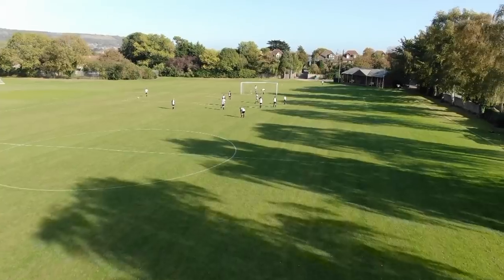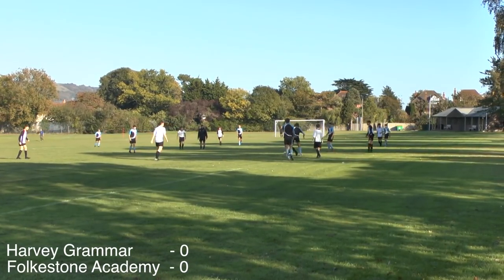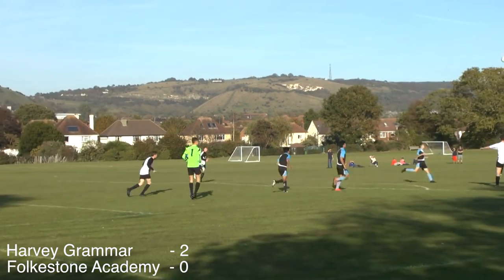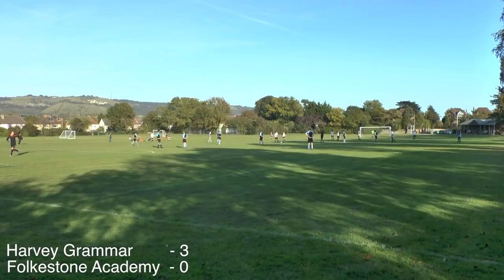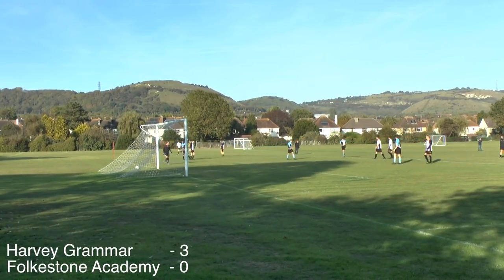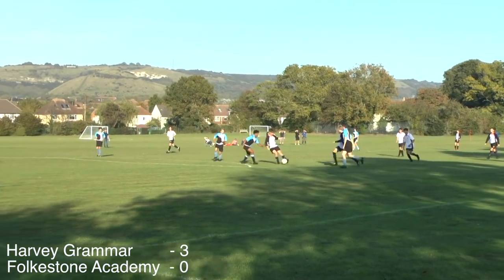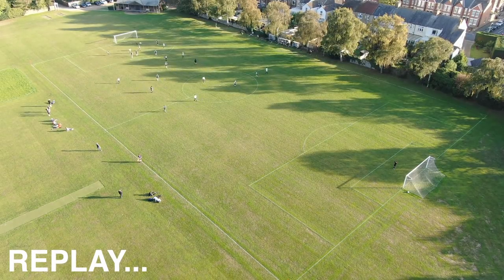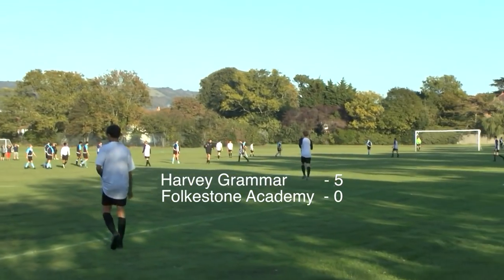Under 15 Harvey Grammar School vs Folkestone Academy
This match is being played at home on the Main Field between the Year 10 sides of The Harvey Grammar School and The Folkestone Academy.